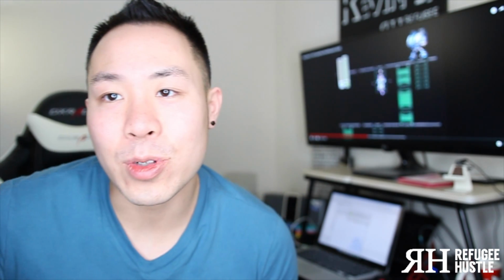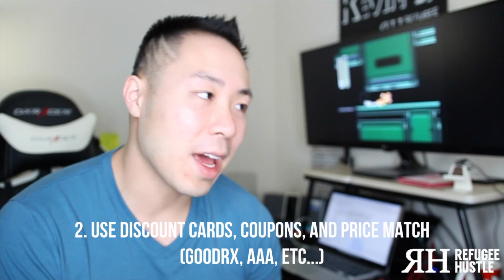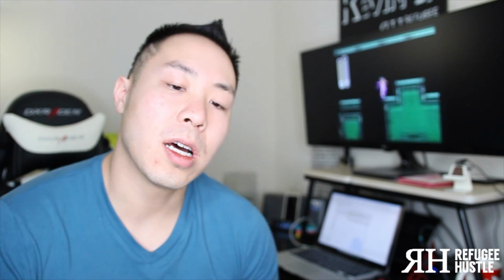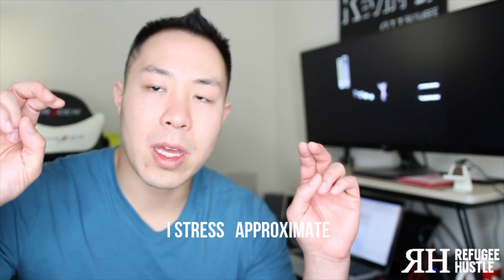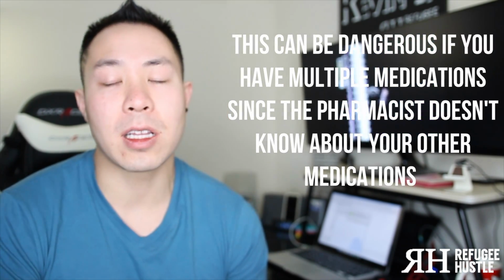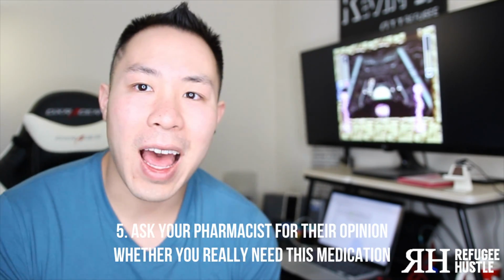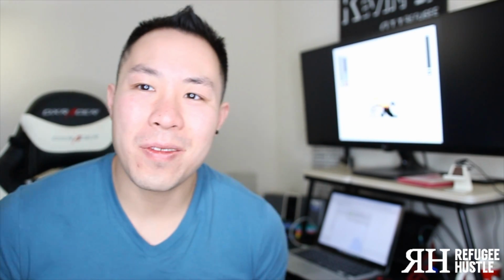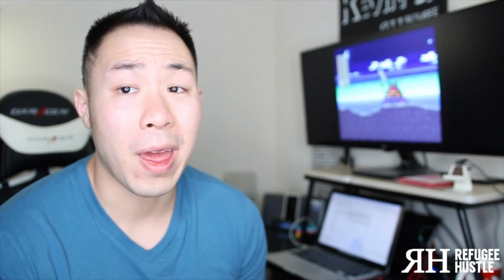How to MONEY at the pharmacy!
My camera gear:
Canon PowerShot G7 X Mark II (Black)
Canon T5i
Sigma 18-35mm F1.8
Canon EF-S 10-18mm f/4.5-5.6
Rode VideoMic Pro mic
Go Pro Hero 4 (silver)
Feiyu G4S gimbal
BBC Gorillapod
Dolica 62-Inch Proline Tripod

Music made by the REAL homie Kenrick:
Sorry Instrumental Rick Ross ft. Chris Brown (Reproduced by Kenrick Tsang)